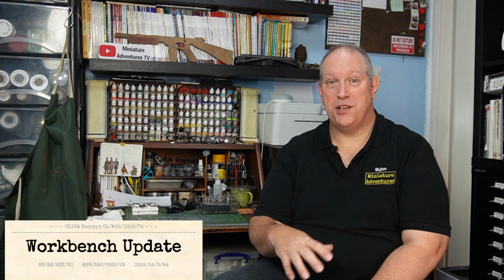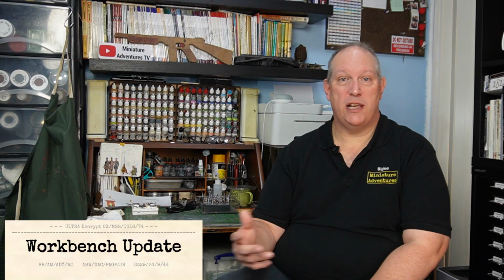Are you a button counter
Are you a button counter? In this video, we dive into one of the most debated topics in historical miniature painting and miniature wargaming—accuracy vs. artistic freedom. Are you the kind of wargamer who counts every button, or do you prefer a more relaxed approach when painting your historical miniatures?

We explore the pros and cons of striving for strict historical accuracy in your miniature painting and how it affects gameplay, immersion, and enjoyment in tabletop wargaming. Whether you're painting Napoleonic uniforms down to the last stitch or just want your army to look good on the battlefield, this discussion is for you.

Perfect for miniature painters, historical wargamers, tabletop gamers, and anyone involved in the miniature wargaming hobby, this video opens up a broader conversation about how we approach realism in the hobby.

If you're interested in the philosophy of the hobby, painting historical miniatures, or just love a good wargaming community debate, hit play and join the discussion.